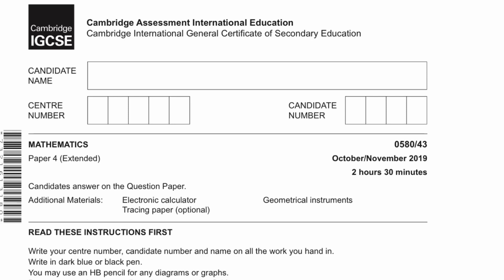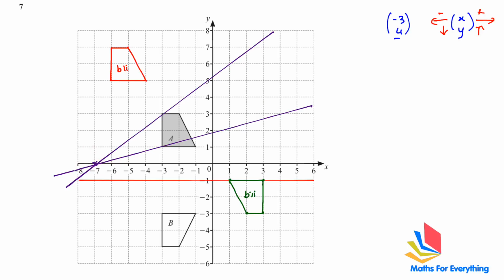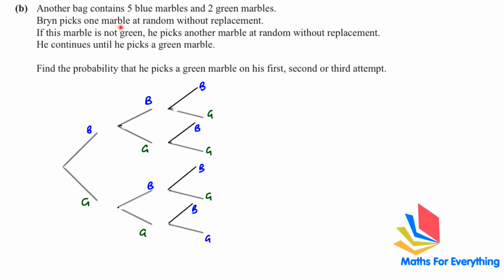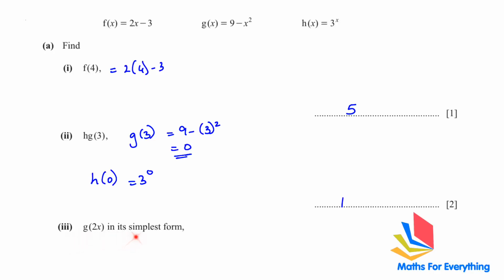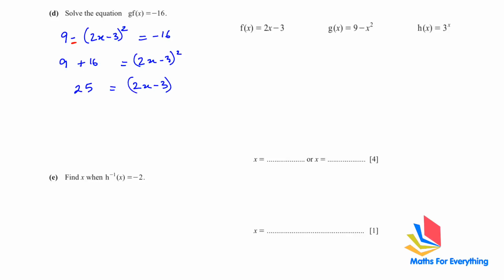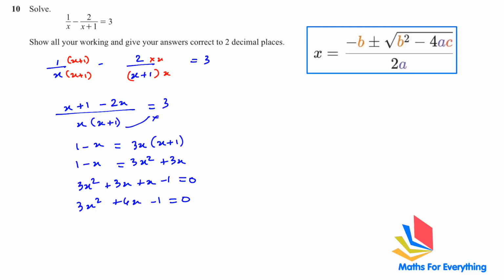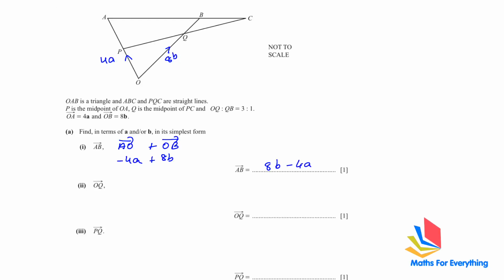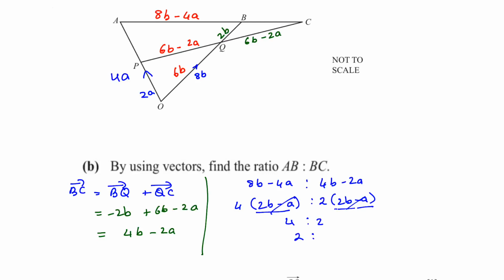IGCSE MATHS PAPER 4 0580 OCT/NOV 2019 PAPER 43 SOLVED. O/N/43/19. PART -3 MATHS FOR EVERYTHING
IGCSE 0580 Maths Past Paper 4 Extended is solved from questions 7 onwards. OCT/NOV/43/2019, O/N/43/19.  I give you guidelines which will help you to get good grades. I also explain the topics while solving the questions. You can practice them for papers 1,2 and 3 as well and also for GCSE. The best way to do IGCSE revision is to solve past papers.